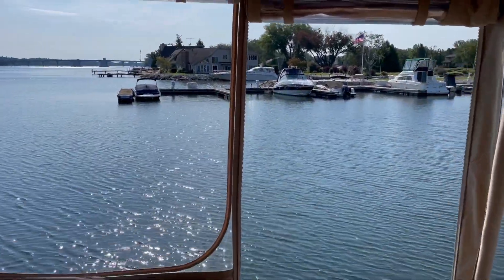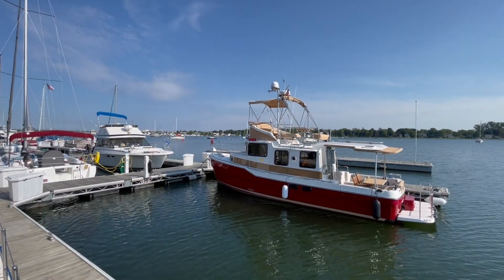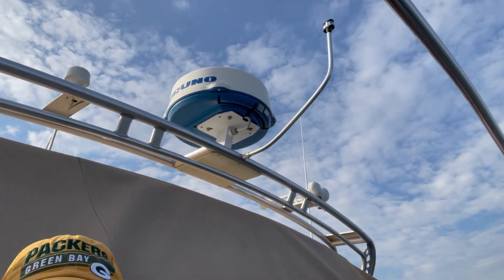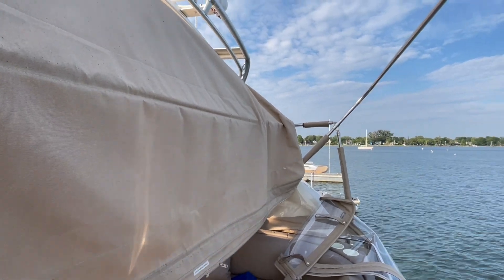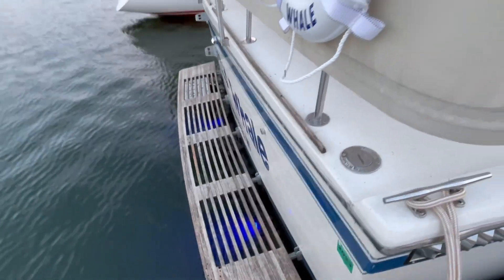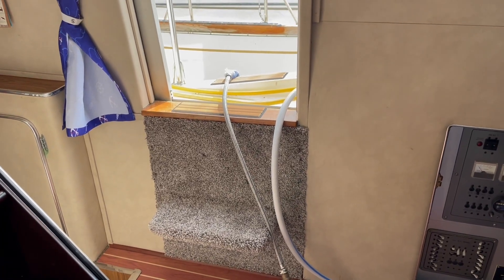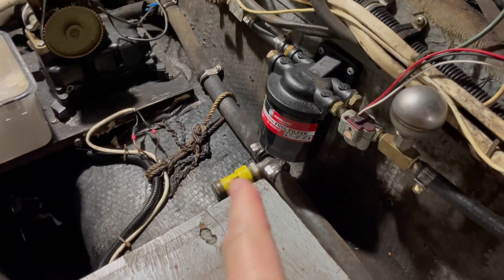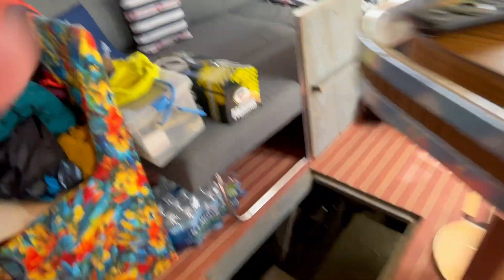MV Thirsty Whale, 1984 Chris-Craft Catalina 381, A Weekend of Projects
I had a few things I had to get done before taking the boat out again...fix a leaky rear window, get the fresh water pump working again, replace the all-around light, and respray the canvas with waterproofer. Enjoy!

Boat Specs;
- Model: 1984 Chris-Craft Catalina 381
- Length: 38’, LOA (with factory swim platform & anchor): 40’ 5”
- Beam: 14’
- Dry Weight: 21,600 lbs
- Fuel Capacity: 410 U.S. gallons
- Water Capacity: 65 U.S. gallons
- Waste Capacity: 75 U.S. gallons
- Draft: 36”
- Engines: 2 x 7.4 litre Mercruiser Bluewater, carbureted, gasoline,
     raw water cooled, rated at 340 HP each, 680HP
- Transmissions: 2 x Borg Warner Velvet Drives, Direct-Drive configuration
- 20,000 BTU reverse cycle heating/air conditioningBoat Specs
- Sleeps 6 comfortably